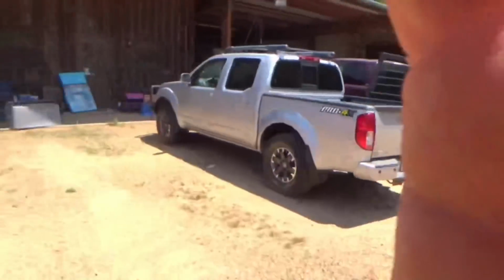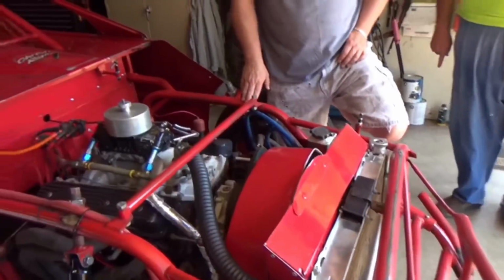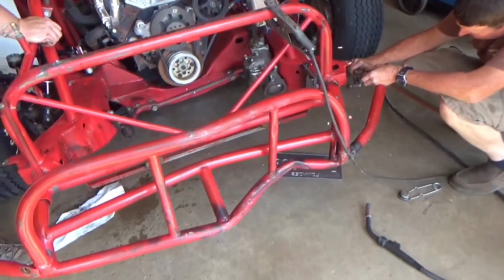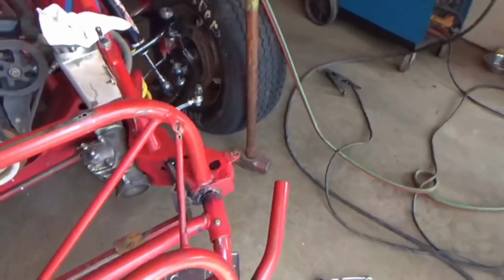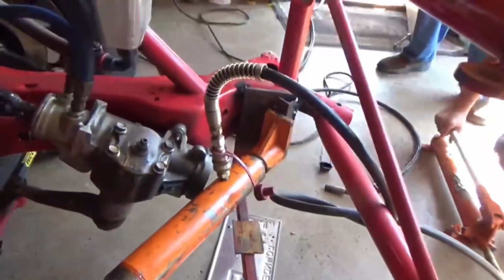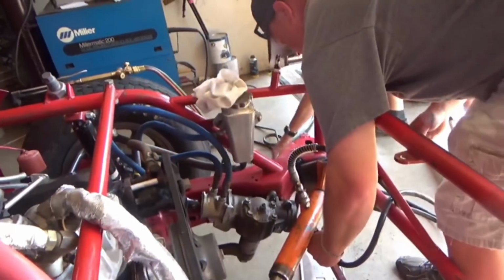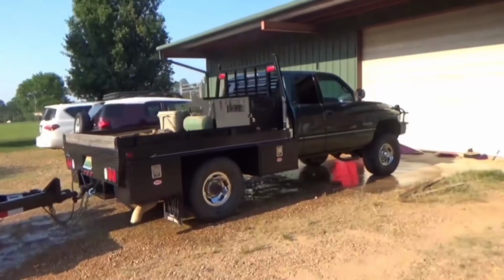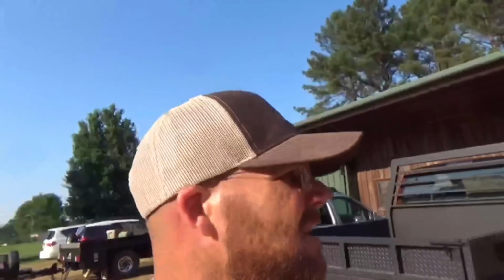1998 2ND GENERATION DODGE CUMMINS “Like New Money “💰💰💰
Got the ‘98 cleaned up and workin’ on the #2